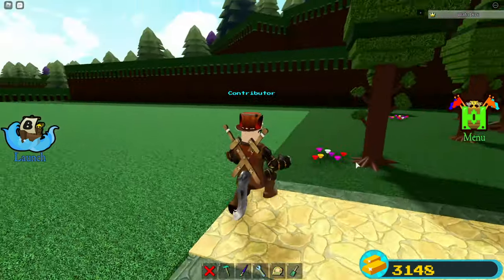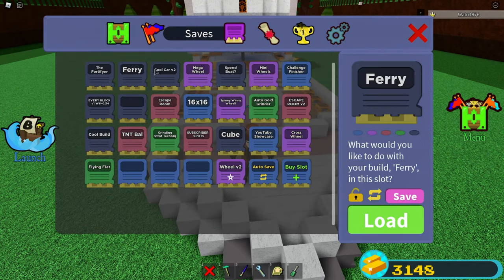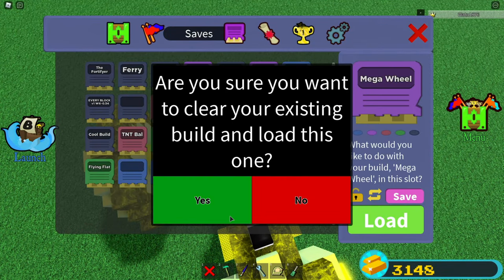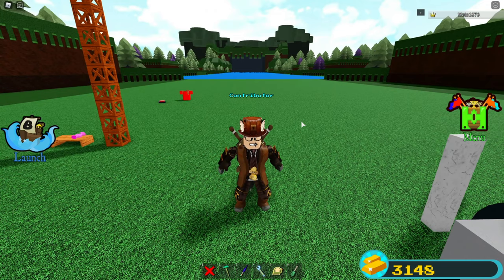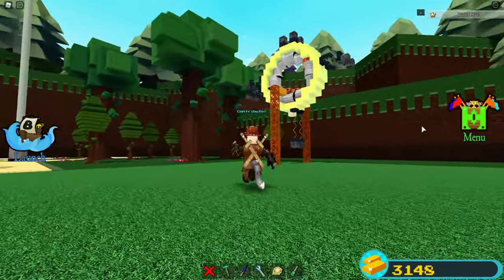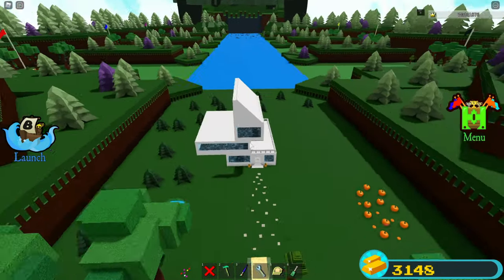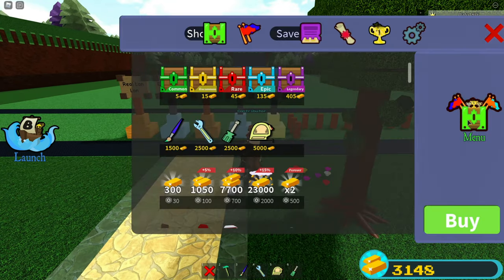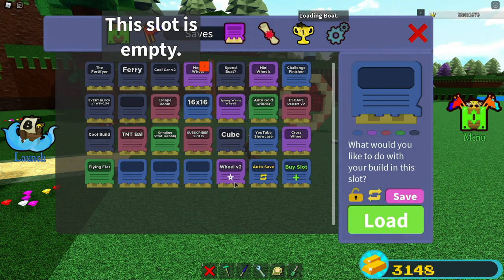Reviewing my OWN Builds in BABFT - Build a Boat for Treasure Roblox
wanna see real speed?